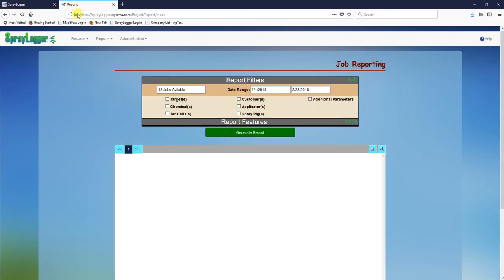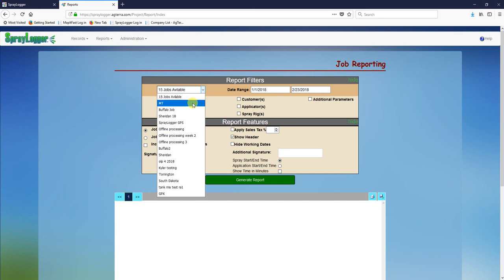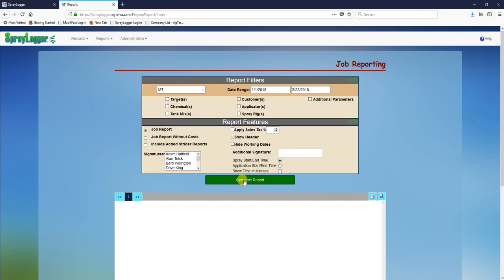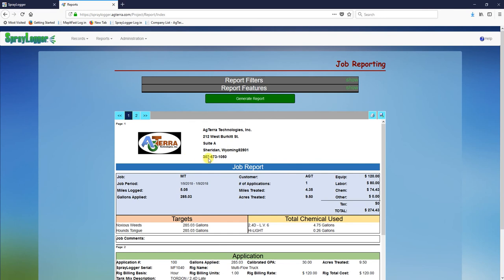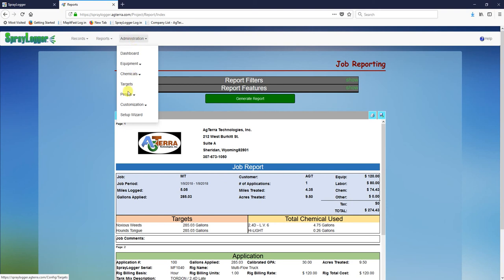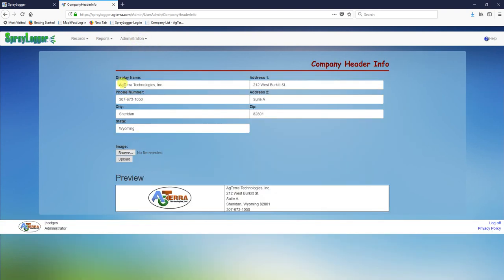How to create a custom report header for SprayLogger reports.